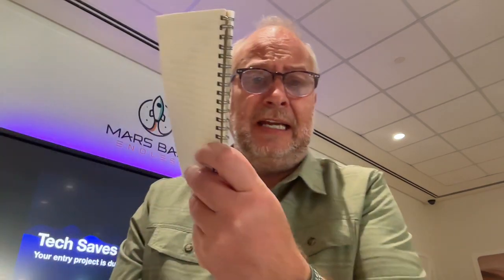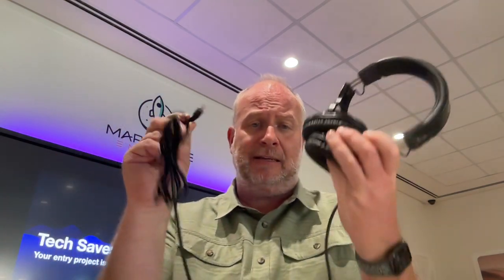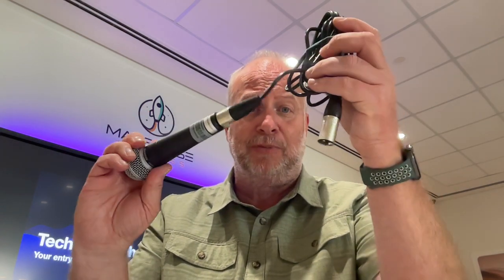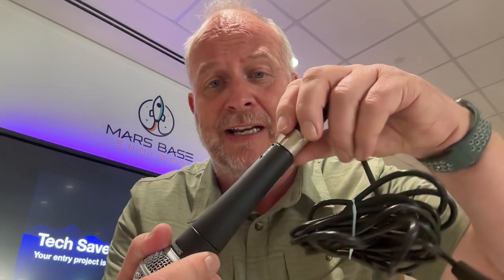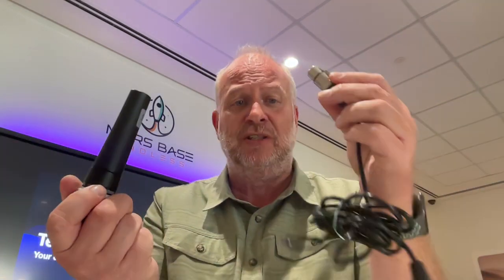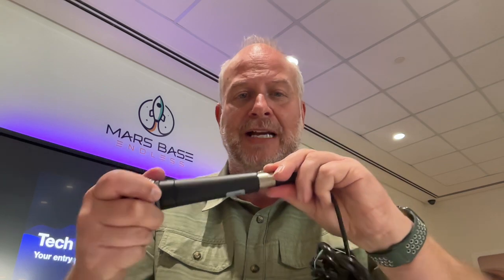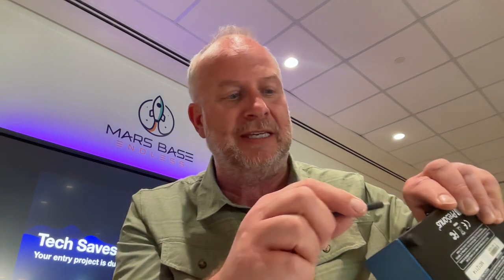02 hooking up the gear